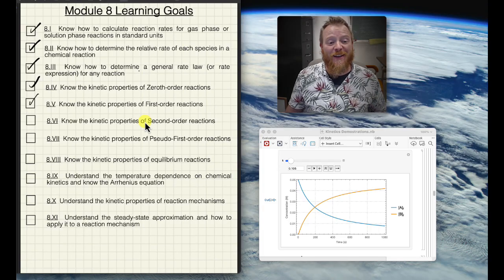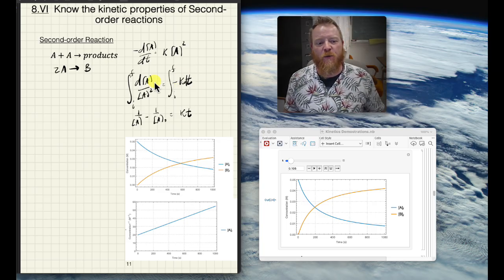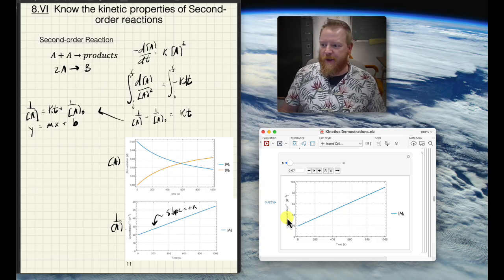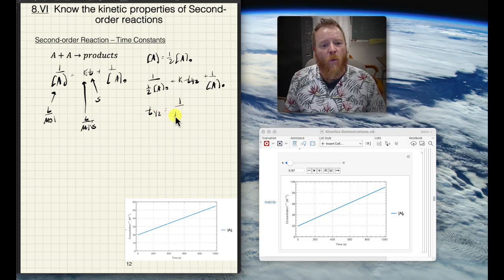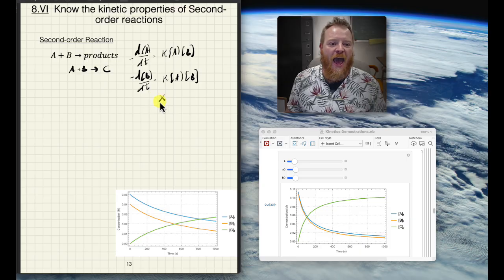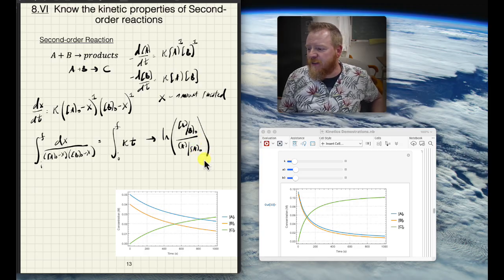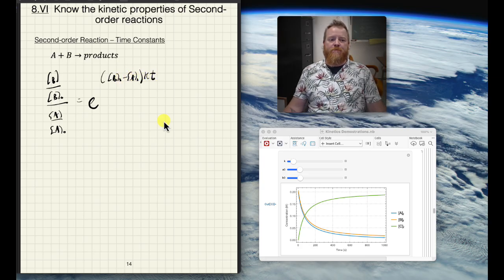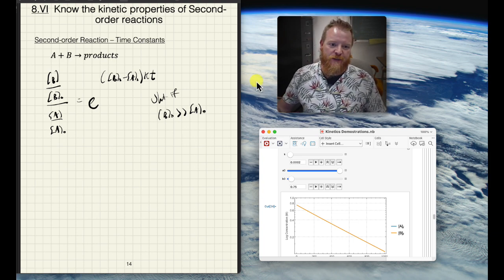CHEM 361 F25 8.VI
Learning Goal:  Know the kinetic properties of second-order reactions